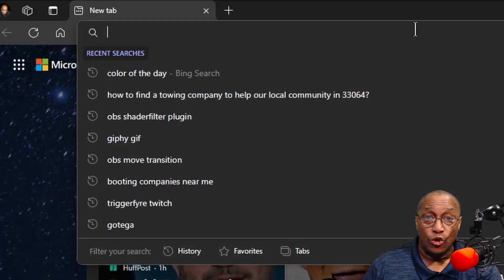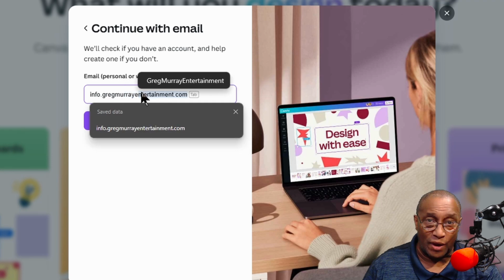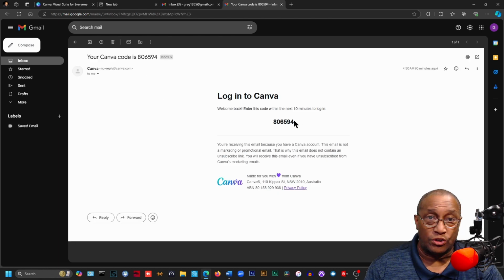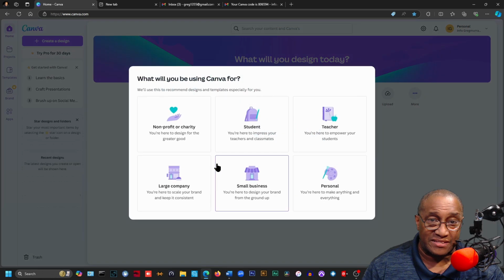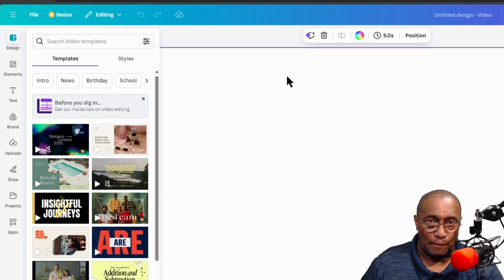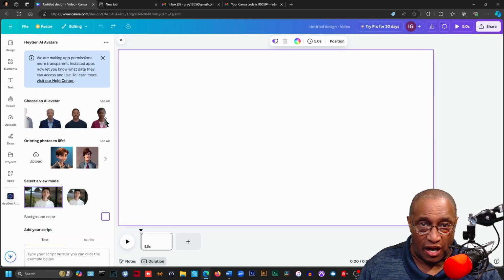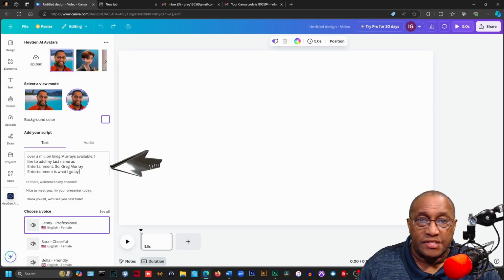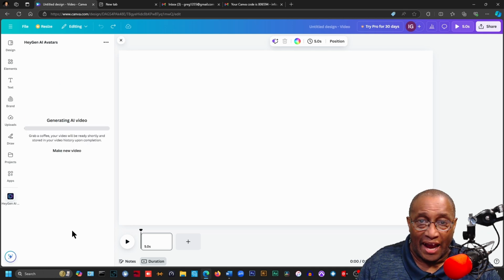How to use Canva to make Talking Avatar for Free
Kate Hayes Full tutorial on Canva Basics

Making Talking Avatars with Canva
(Play my Talking Avatar) …I go by.
It took me no time at all to build this talking avatar with the Free version of Canva.
Hi, I’m Greg Murray.
I Live Stream on the internet as a DJ.  I retired in 2019 after over 40 years as a Commercial Radio Broadcaster, Mobile DJ and College Professor of Radio Broadcasting.
I bring a very professional approach to Live Streaming as a DJ.  Using OBS (Open Broadcaster Software) I build my own scenes, many of those scenes are built with the use of Canva.
Now, if you are interested in learning how I made the Talking Avatar you saw at the beginning of the video, I’ll share what I did to make that video, step-by-step.
Before we get started, I will not cover all the basics of Canva.  A full tutorial on the basics of Canva is available in this video and in the descriptions below.  In my video, I will show you what I did to make my Talking Avatar.  Ready?  Let’s go.
1. Use any internet browser and go to Canva.com
2. To use Canva Free or Paid, you must create an account with Canva.
Up here in the top right corner of the screen, left click on “Sign Up”.
3. You may be able to use your Google Account or Facebook Account.  I think you should left click on “Continue with email.”
4. Here is where you name your account.  Left click on “Continue.”
5. This is your security code to show that you have access to this email account.
6. Go back to Canva Registration and paste the code into the text box and you will have access to Canva.
7. “What will you be using Canva for?”  There are several categories to choose from.  Let’s choose “Personal”.
8. You may choose to do that, but it is not necessary, if you want to use Canva for Free.  Let’s click on “Maybe Later.”  Now you’re in.
9. First, let’s left click on “Video”, Then “Video” again here. Let’s skip the tour.
10. Left click on Apps.
11. In the search bar, type HeyGen AI Avatar and press enter.
12. Locate HeyGen AI Avatar and click on it.
13. Click on Open
14. Here you have a choice to pick an avatar. If you choose to use your own photo, Under “Or bring your photos to life” click on Upload.
15. Find the photo you want to use and click open. Be patient while your computer processes the photo.  When it appears, select a view mode.
16. Click on Audio tab. Here type your script.  Keep it short, 30 seconds or less with the free account.
17. If you want to use your own voice, record it and upload it here.  If you choose later to replace your audio, you could click to replace it.
18. Once your audio appears here, click on “Generate AI Video.
19. It will take a bit of time for your computer to process the video, depending on the strength of your computer.  When it is done, play it and watch your photo come to life.
20. Click add to design.
21. Use your mouse to place it where you want it to be.
22. Design the rest of it.  Here you can choose how the text will display.  When finished
23. Name it and click Share, Choose MP4 Video (Suggested) and Download.  It will download into your download directory.
24. Now, you can go to your download directory and get it.